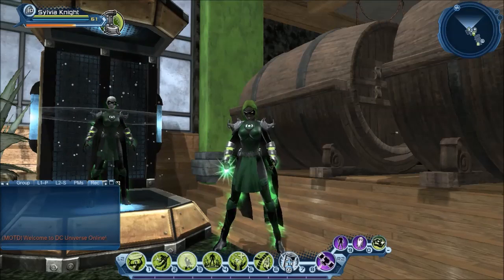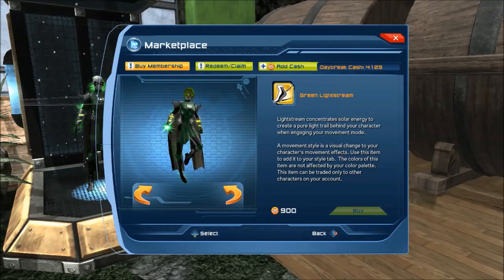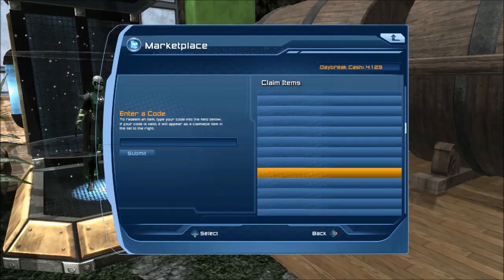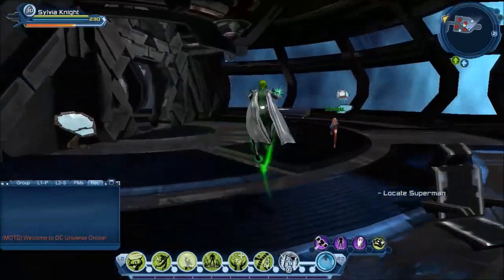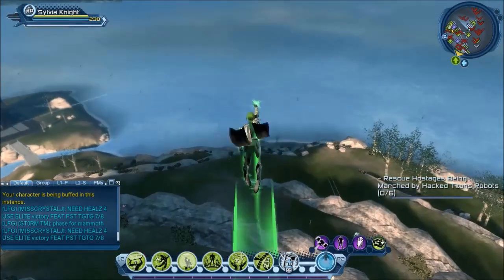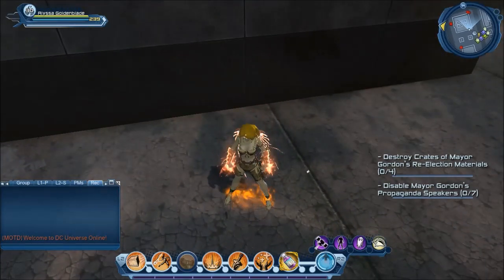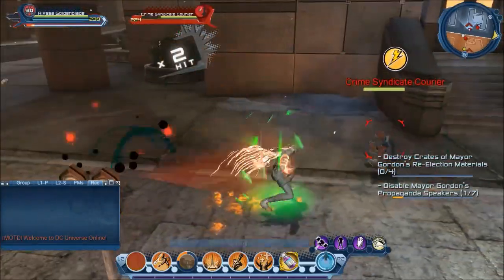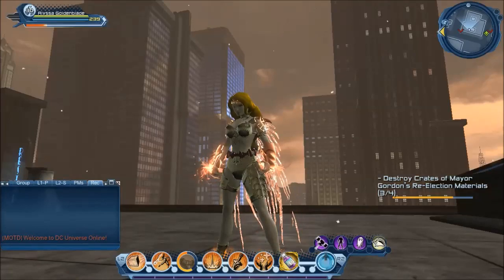DC Universe Online: Movement Styles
Game Update 86.1 was mysteriously announced without too much detail. Then movement mode styles were revealed a day later. This is a look at the new style item in general followed by detailed test runs of the 2 that I purchased.

*** CHAPTERS ***
00:00 - Intro
07:45 - Green Lightstream
14:10 - Orange Smokescreen

*** RELATED ***

*** Gaming Equipment ***
Asus VZ279H Frameless 27" LCD
Logitech Gamepad F310
Gamesir G3w
CM Storm Inferno - Twin Laser MMO Gaming Mouse
Logitech Wireless Solar Keyboard
JBL Creature III